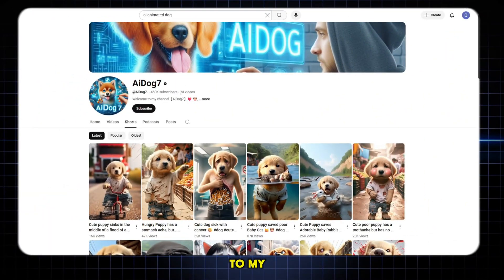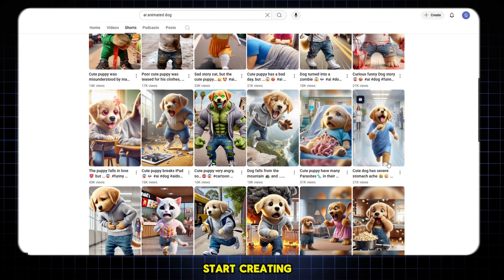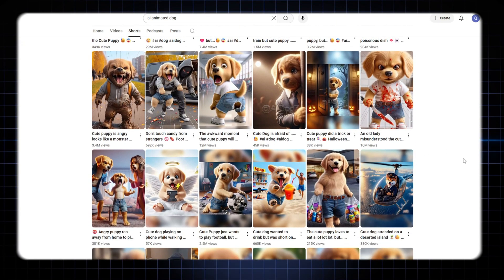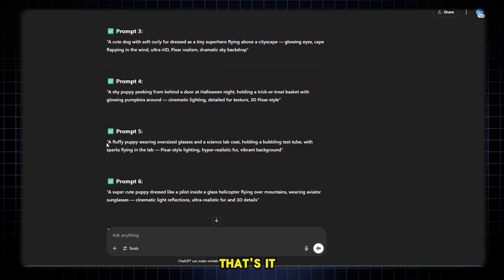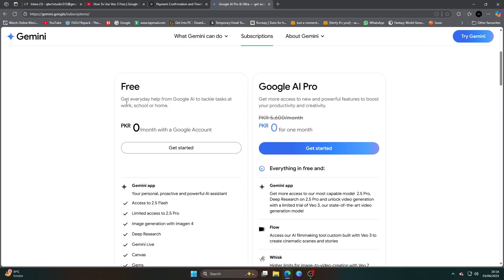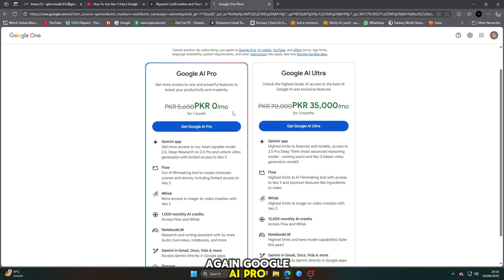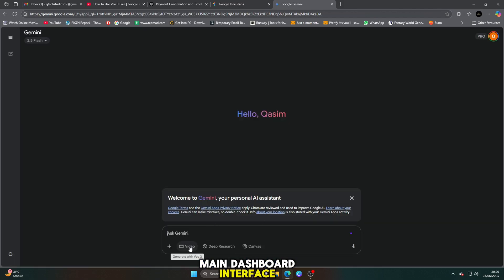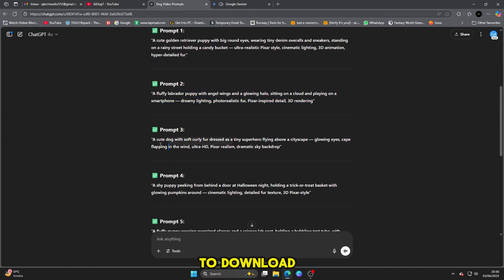Finally i Am Returned with again Promise Totally – UNLIMITED AI Videos FREE! I do it foy you again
🔥 Welcome back to Q Tech Studio! 🔥
After a long time, I’ve returned with something you’ve all been waiting for — the most powerful 100% FREE AI tool of 2025: Veo 3 by Gemini Pro!

🎯 Whether you want to generate HD realistic videos, animated scenes, or full video projects — this tool gives you unlimited access with no credit card, no watermark, and no subscription cost.

🧠 This video includes:
✅ Step-by-step Veo 3 tutorial
✅ How to use Gemini AI Pro for free
✅ How to generate videos with sound, effects, and HD graphics
✅ No voiceover needed – fully AI-generated visuals + audio
✅ How to scale, crop, and edit in CapCut
✅ How to use debit card login with zero balance

🚀 Why Veo 3 + Gemini Pro?

AI-powered HD video generation

Realistic visuals + audio synced

Built-in effects & transitions

No rendering or editing needed

Fast, powerful, and 100% FREE

🎬 Just paste your prompt and boom — the result is mind-blowing!

🌟 High-Search SEO Keywords Included:
free ai video generator 2025, gemini ai tutorial, veo 3 video maker, unlimited ai video tool, hd ai video generator, best free ai tools, no watermark ai video tool, free gemini pro access, ai video creation free, trending ai tools 2025, how to use veo 3 for free, ai video with sound effects, capcut ai editing tutorial, zero cost ai video, gemini pro free method, google ai pro video generator, make videos without editing, 100% free ai video software, no credit card ai tools, best ai for YouTube creators, ai shorts video maker 2025